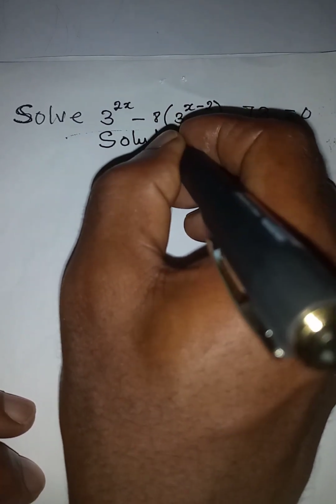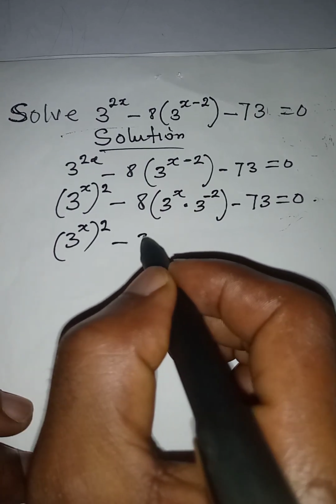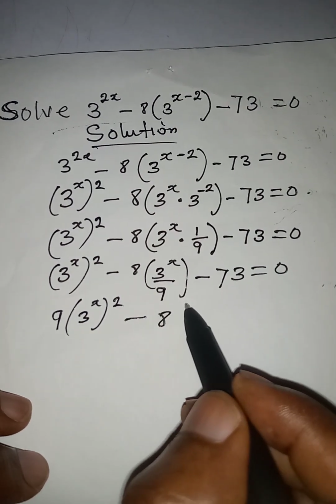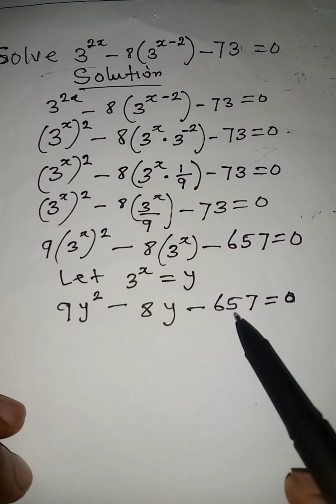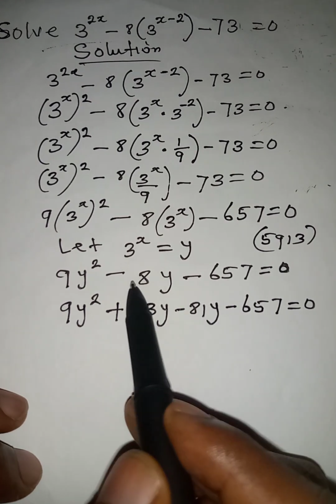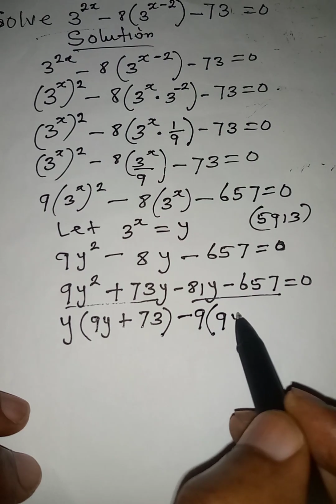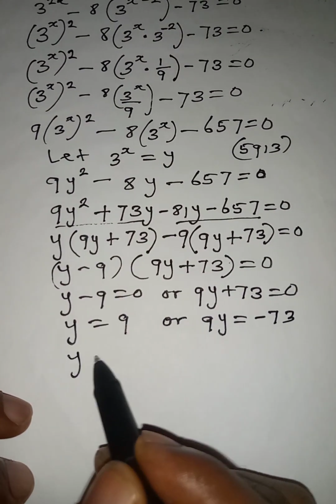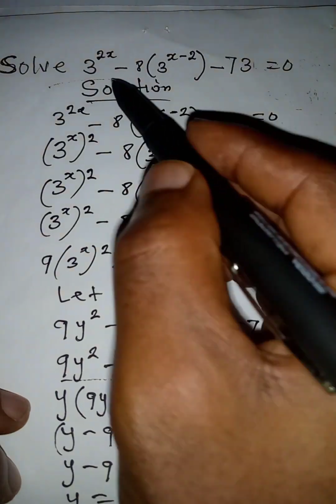Eomplex exponential equation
Exponential equation simplified.